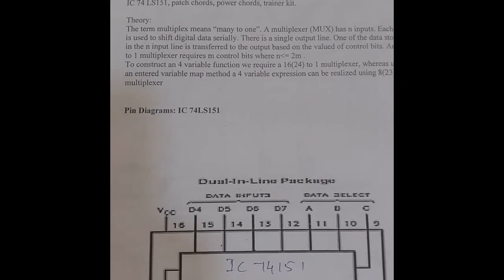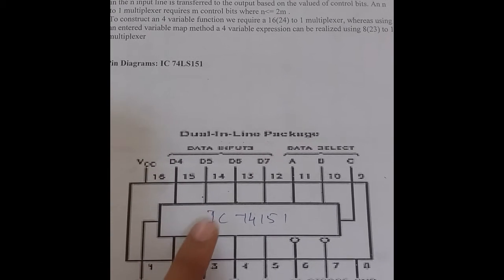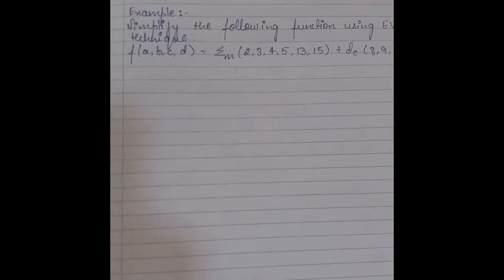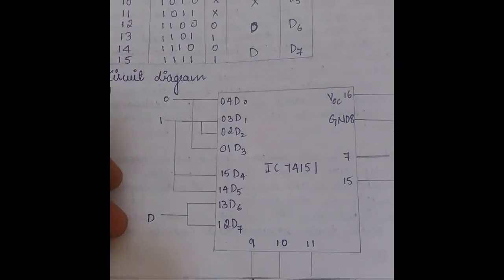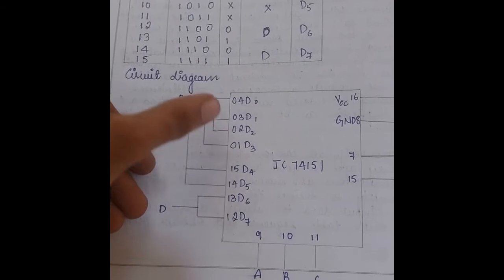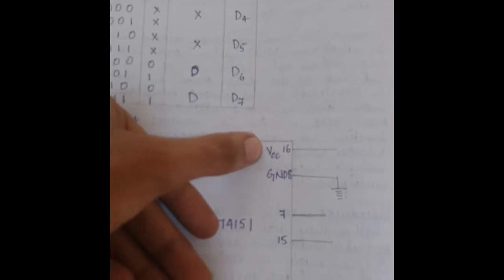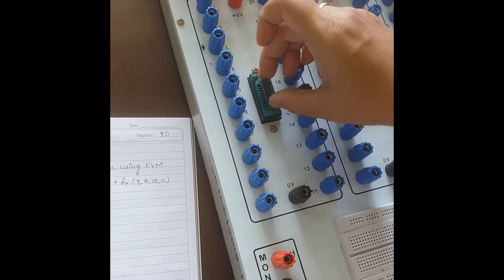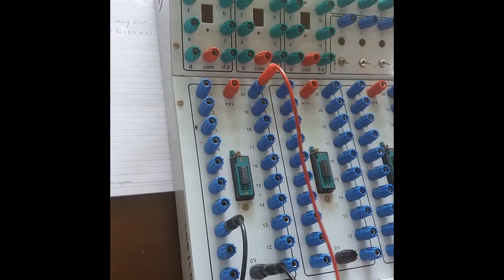SIMPLIFICATION OF A 4 BIT VARIABLE USING MULTIPLEXER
MULTIPLEXER COMPONENTS REQUIRED: IC TRAINER KIT,IC 74LS151,POWER CHORDS,PATH CHORDS